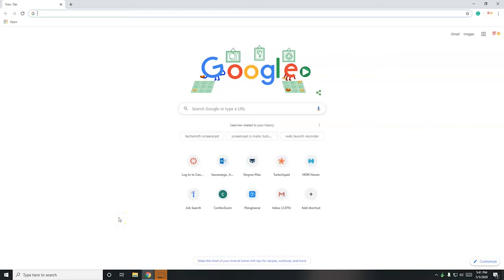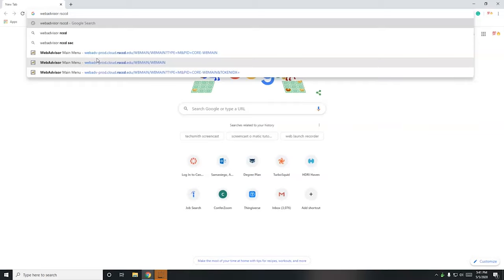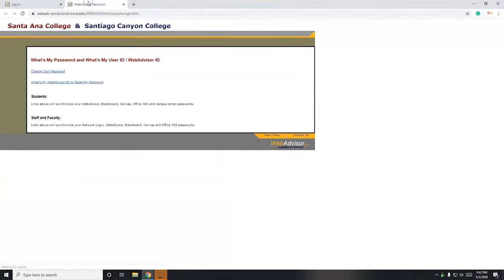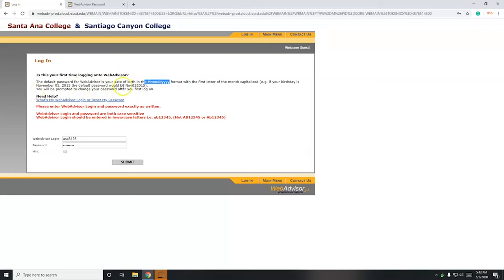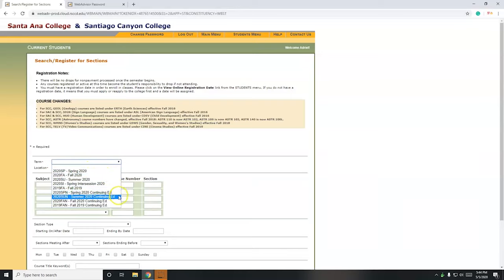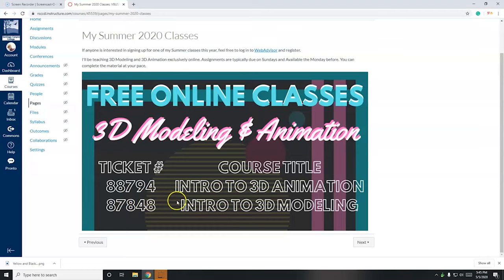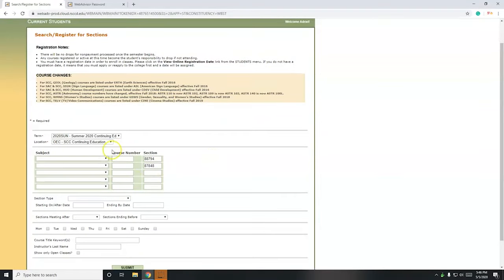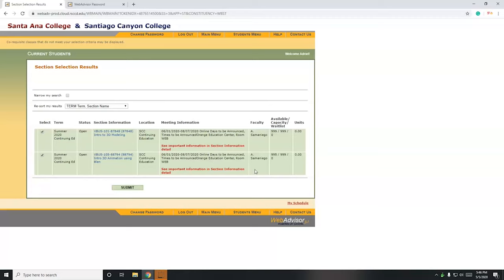How to Register for a Class in WebAdvisor for SCC Continuing Education Students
A quick tutorial for Continuing Education Students from Santiago Canyon College on how to register for classes online through WebAdvisor.

Section Numbers for my Summer 2020 Online Classes
3D Modeling Section Number:

87848

3D Animation Section Number:

88794